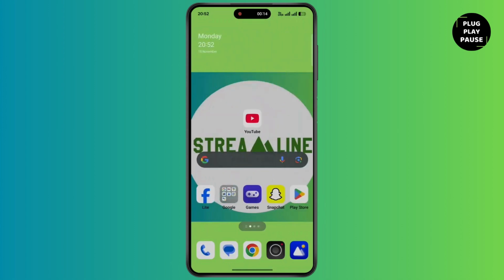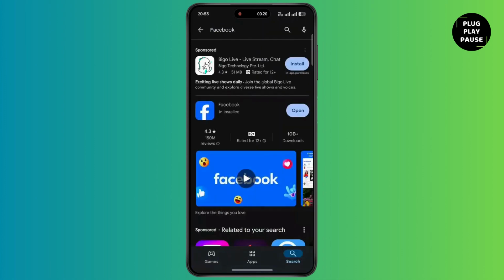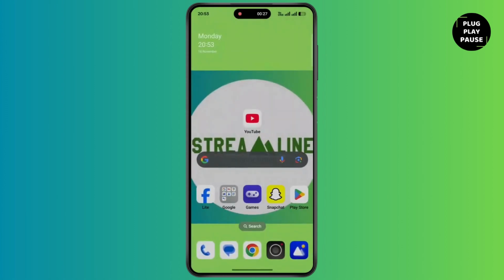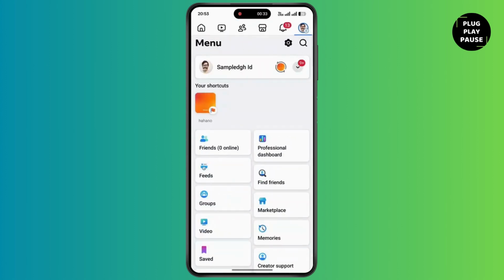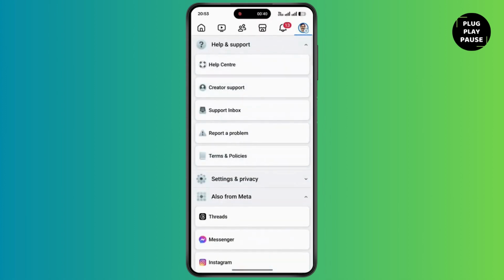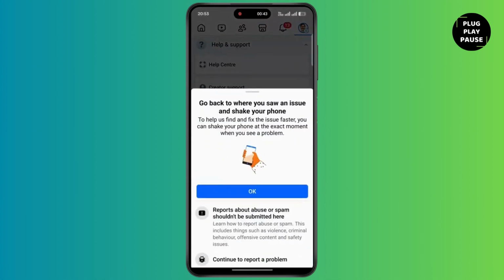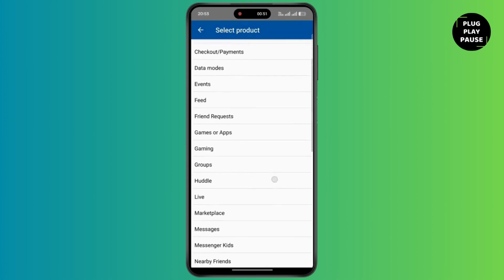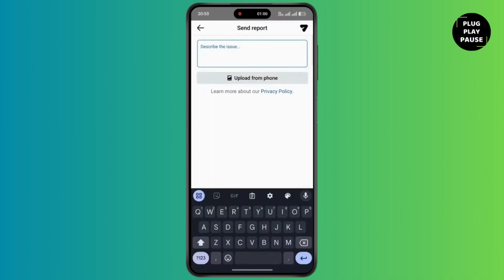How To fix Facebook Can’t Send Request Problem ?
Hello Guys,

Welcome to our detailed guide on "How to Fix Facebook Can’t Send Request Problem"! If you’re having trouble sending friend requests on Facebook, this video is for you. We’ll explore the common reasons why Facebook prevents users from sending friend requests and provide effective solutions to fix this issue. Whether it’s due to account restrictions, exceeding limits, or other technical problems, this guide will help you resolve the problem quickly.

In this video, we will show:

Why you can’t send friend requests on Facebook.
How to fix Facebook friend request issues.
What to do if Facebook restricts sending requests.
Troubleshooting the “can’t send request” problem on Facebook.
Tips to avoid friend request limitations in the future.